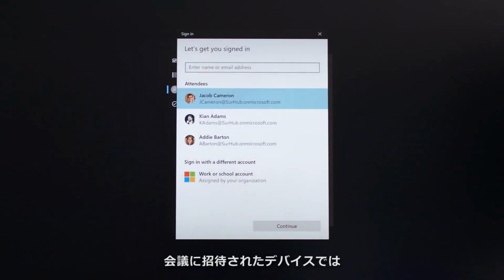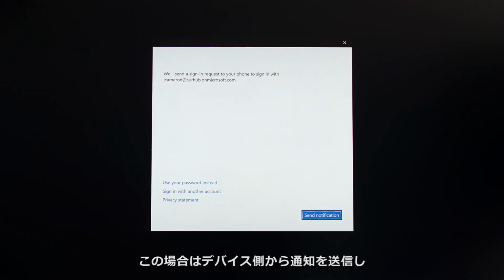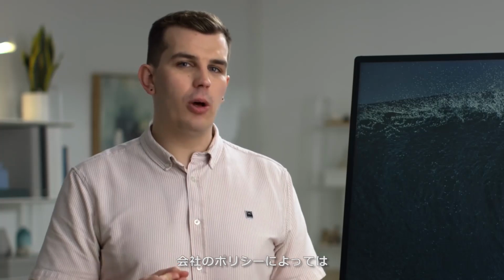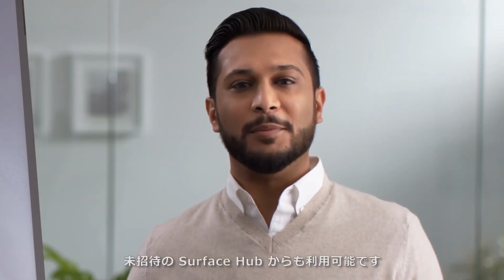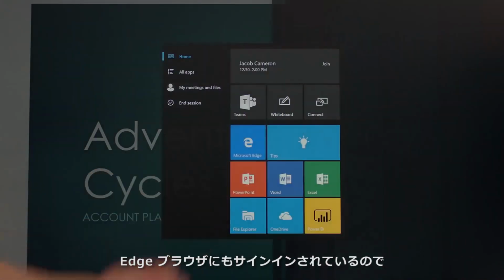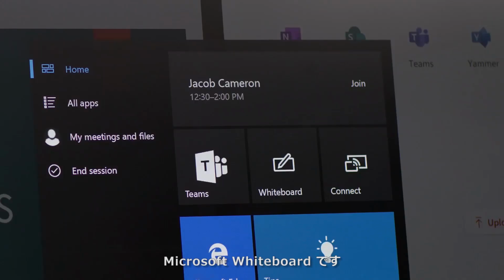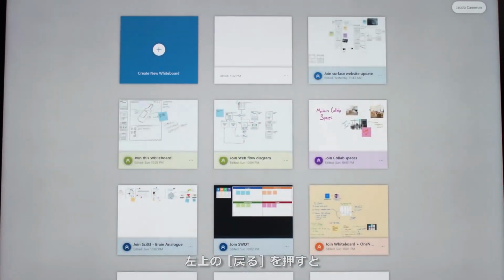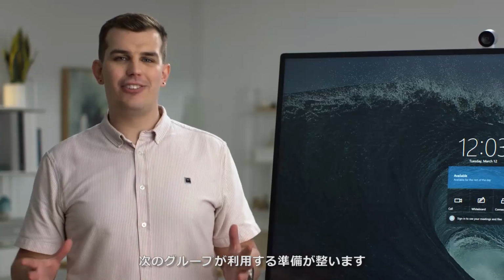Microsoft Surface Hub 2S | サインインして会議やファイルを表示する方法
Surface Hub 2S にサインインして会議を表示する方法、Office 365 ファイルにアクセスする方法、Microsoft Edge などのアプリでシングル サインオンを使用する方法を解説します。